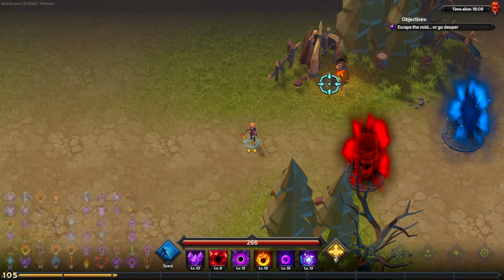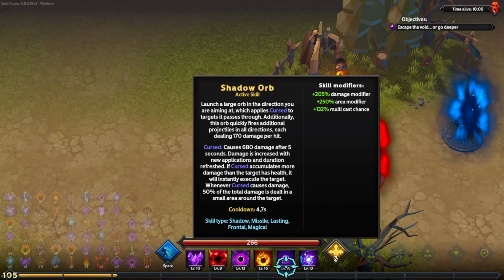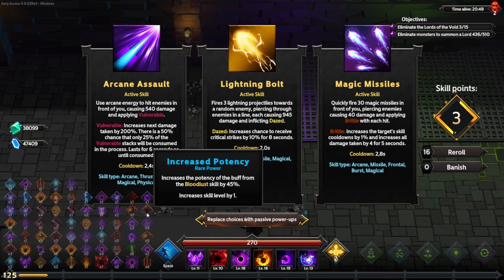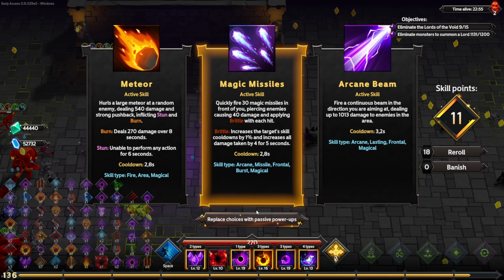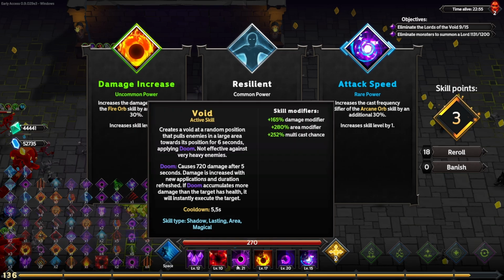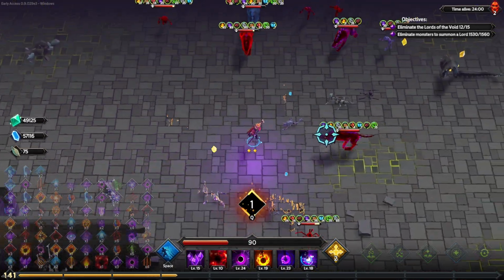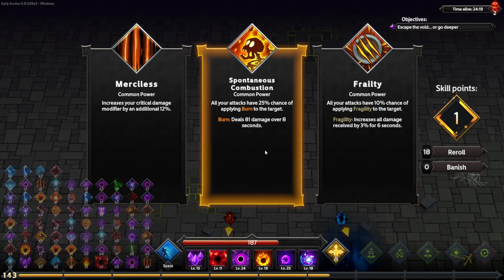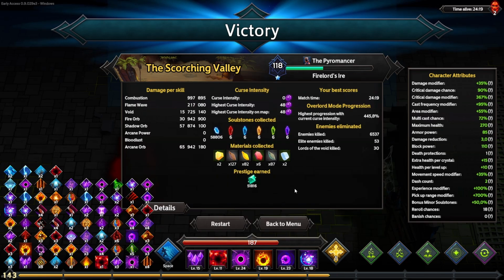This is the best build in Soulstone Survivors using the ORB Skills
Hey Survivors,

Time is flying. We are here again with another SIlly Saturday. Today we take a look at all the orb skills and see how silly it actually gets when you have over 500% multicast with them. Sadlt Opacity had to be turned off as we did not want to freeze the video again.

Enjoy the video and always remember...